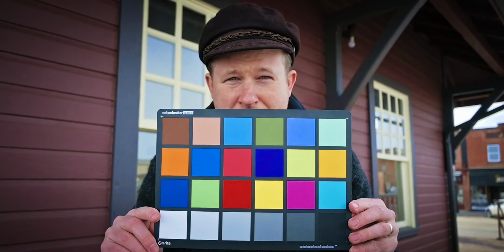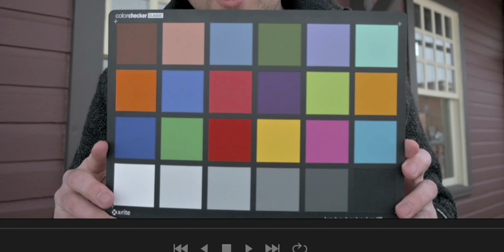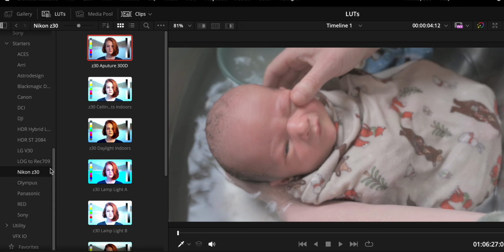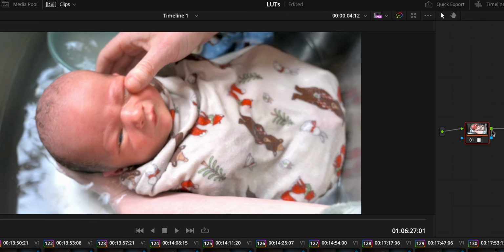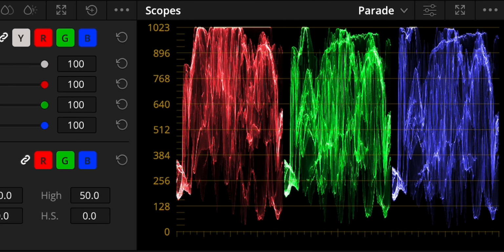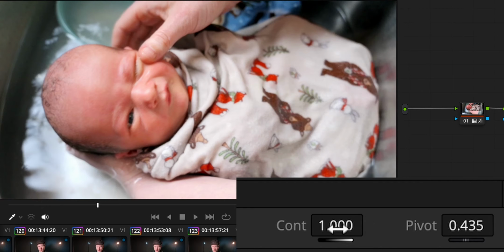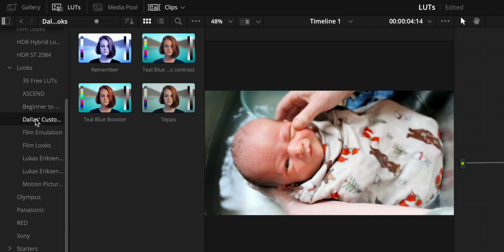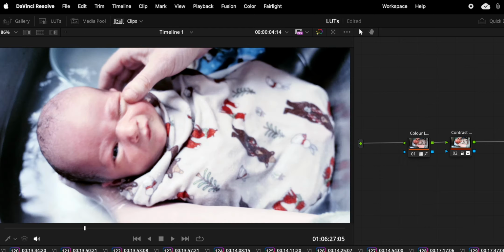Free LUT pack for Accurate Colour (z6 + z30)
ColorChecker Classic (what I use)
➡️ ColorChecker For Video

–– Gear/Tools I Use & Recommend––
📷 - Our vlogging camera & recommended starter camera for video
🎥 - Our favourite studio A-roll camera

Box 12
2025 20th Ave
Didsbury, Alberta, Canada
T0M 0W0